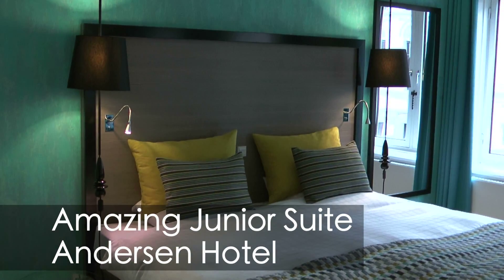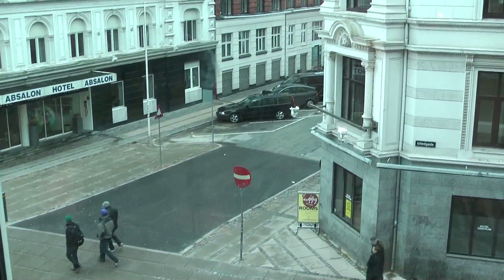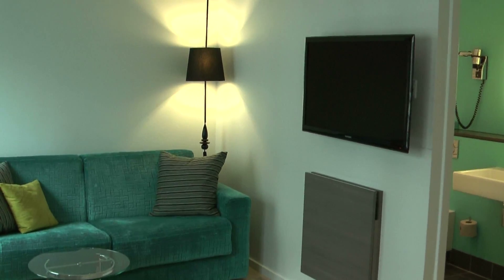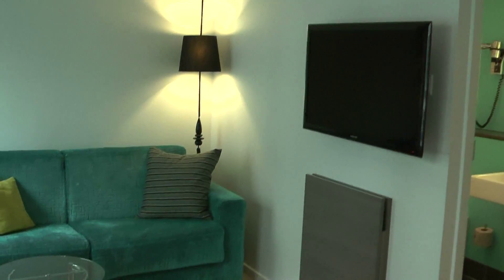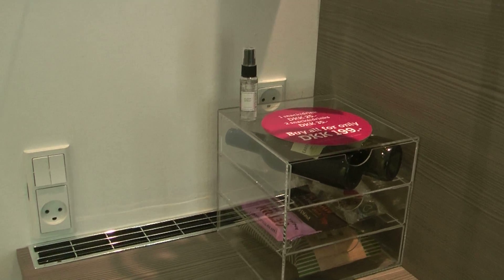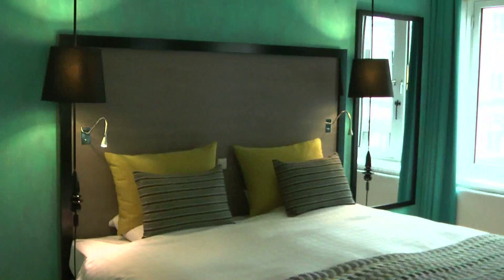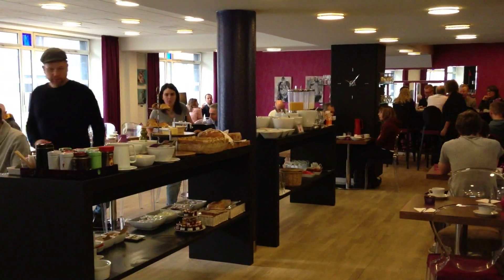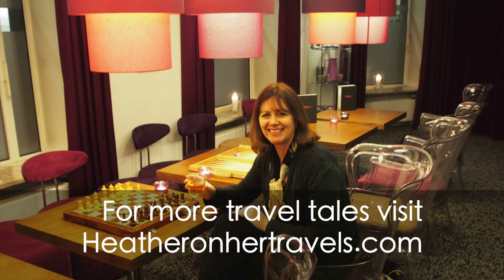Andersen Boutique Hotel in Copenhagen - a quick tour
We stayed in a Junior Suite at Andersen Hotel in Copenhagen in Feb 14 - vibrant decor and friendly service in the Vesterbro neighbourhood close to the Central Station